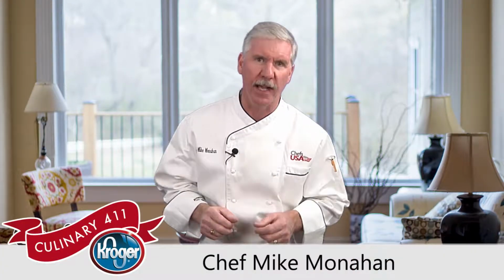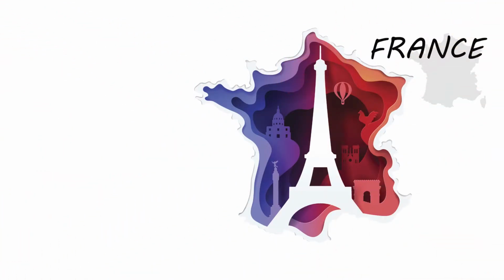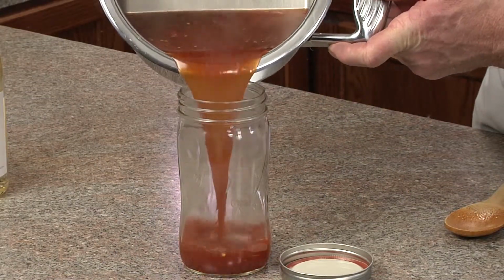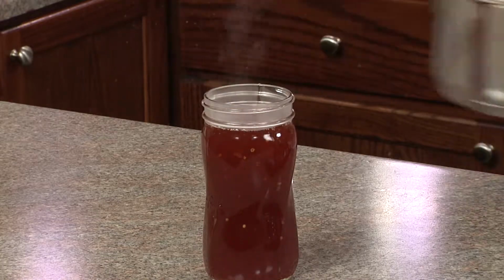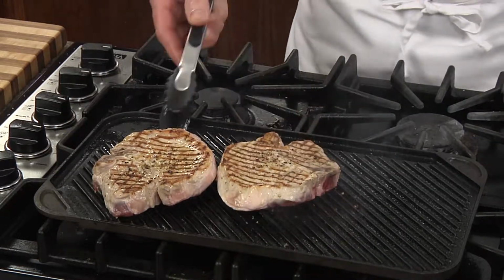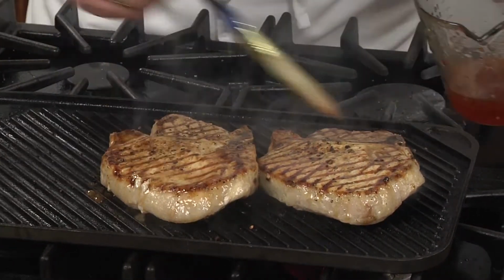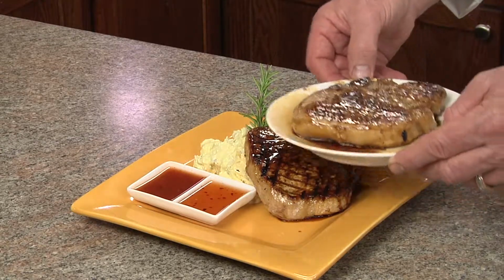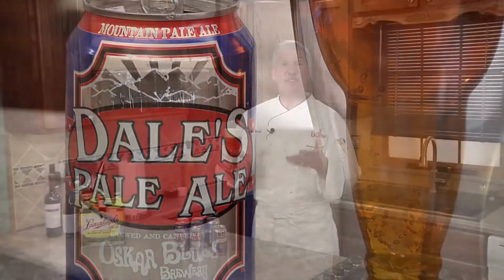Kroger 411 Grilled Pork Chops with Sweet Spicy BBQ Glaze